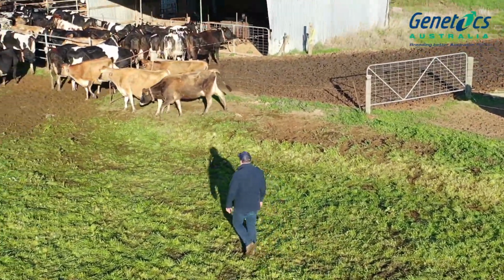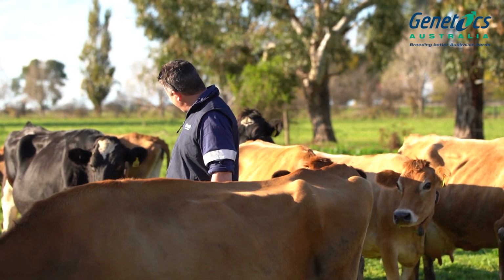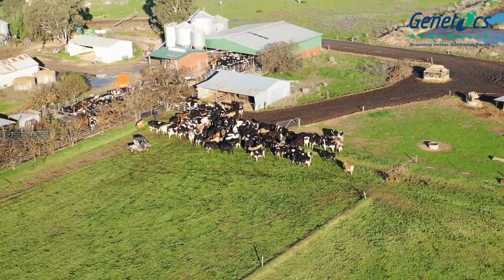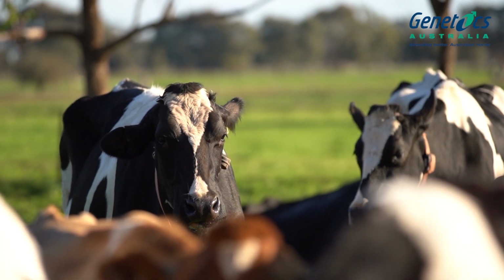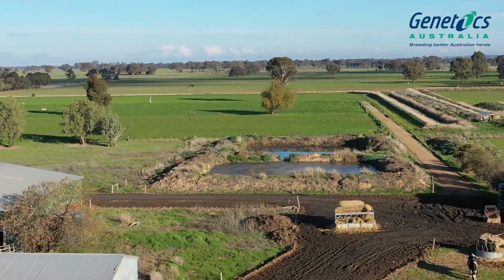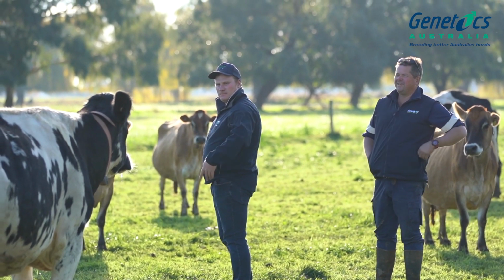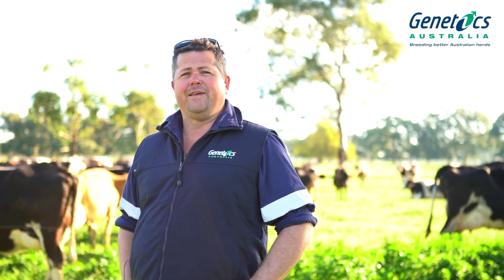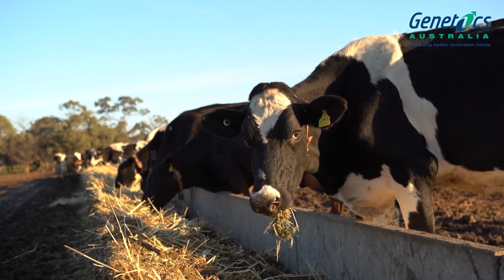Herd Insight Genetics Australia Alistar Gibson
Just do it.. just get on it... thats Alistar Gibson advise after he installed Herdinsights on his farm - with long joining period's and problems getting cows in calf, Alistar has now reduced his joining period  from 14 weeks to 6, reduced stress and efficiencies on the farm are just some of the benefits Alistar has gained from Herdinsights